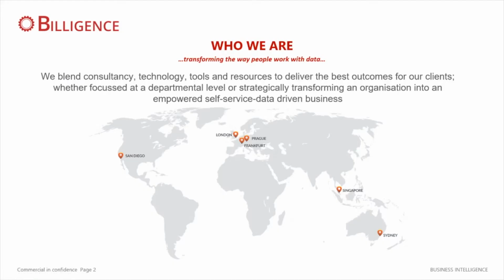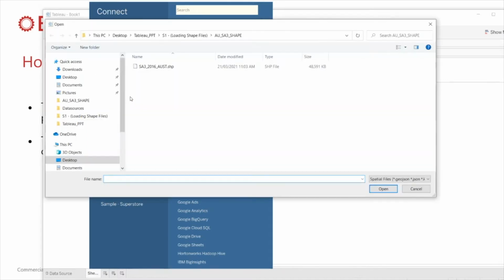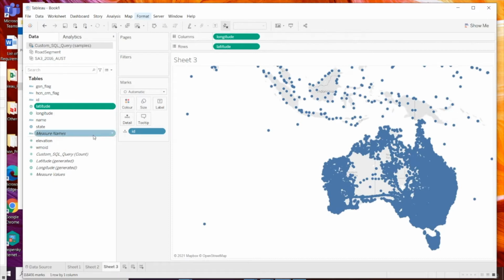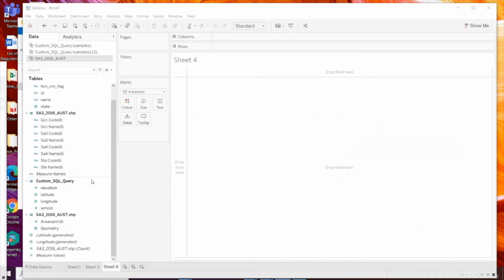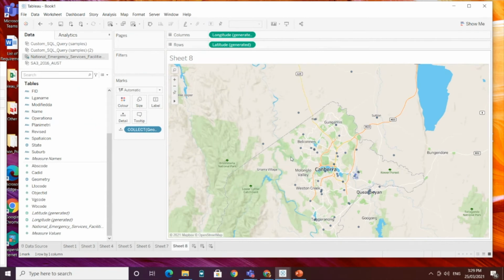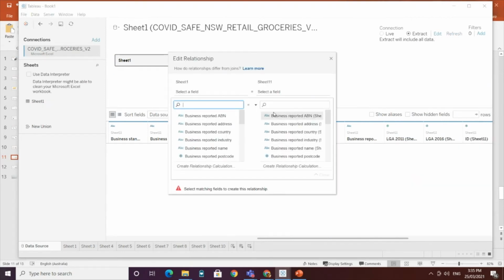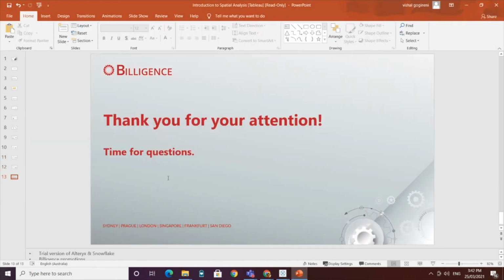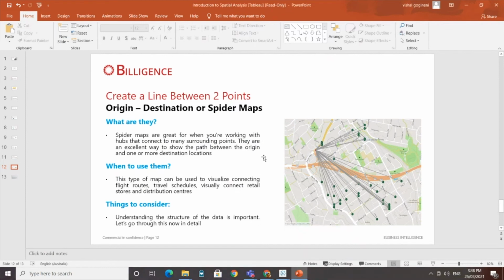Introduction to Spatial Mapping in Tableau Webinar [March 2021]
This time we're back to Tableau, focusing on its spatial features. The webinar is aimed at both novice as well as intermediate users of Tableau, as our consultant Vishal starts with the basics, explaining the difference between points, lines and polygons, only to transition into spatial joins, buffers and explaining how to find a distance between two points and create line between them.

45 minutes full of hands-on Tableau spatial mapping experience. Who's in? 😎